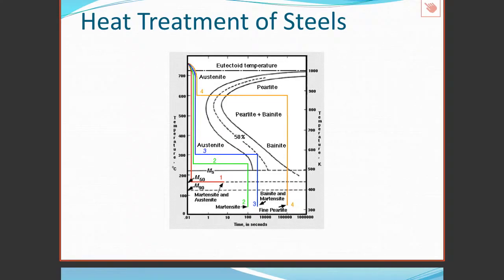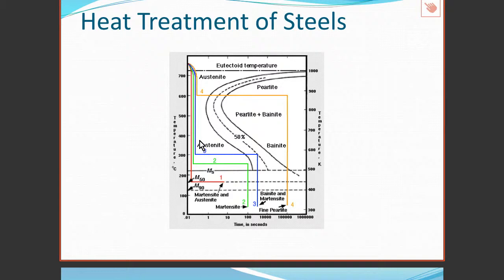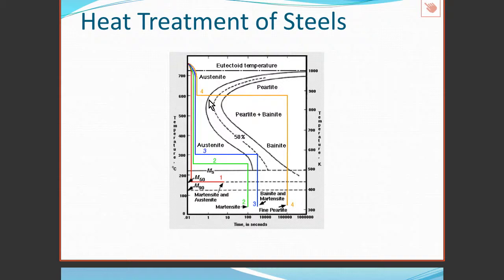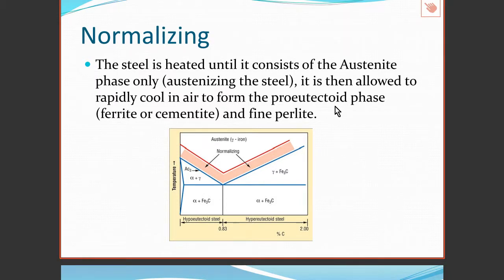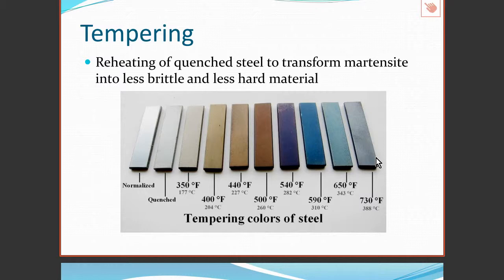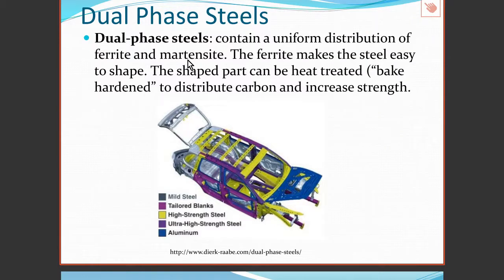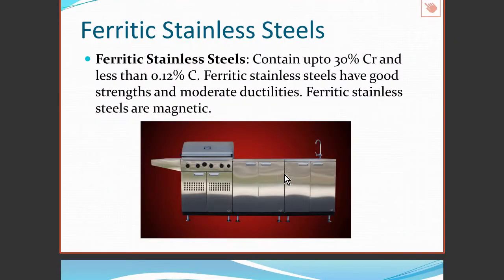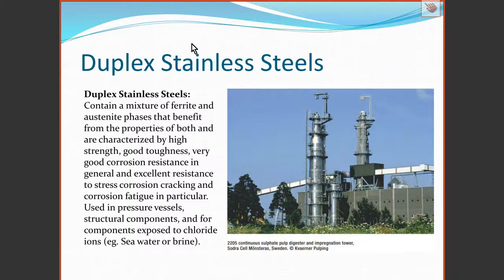GE 151 Learning Unit 10c: Ferrous Alloys